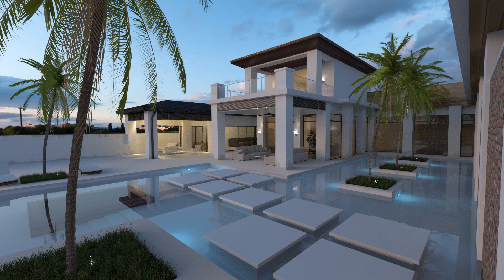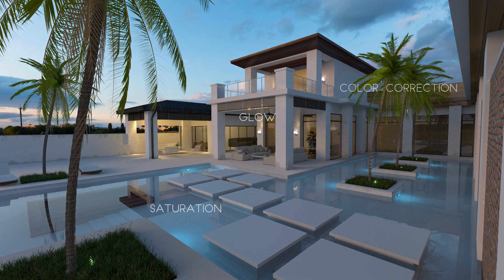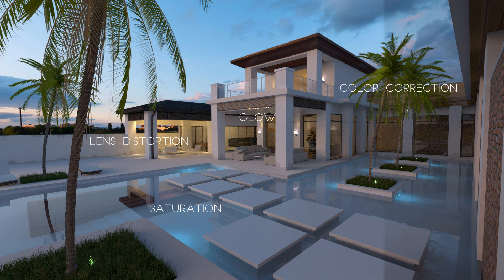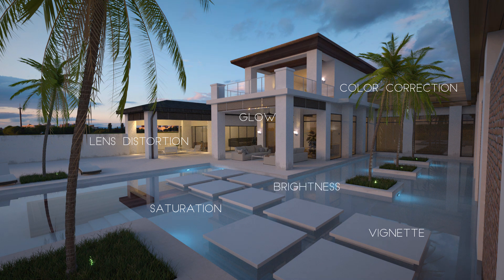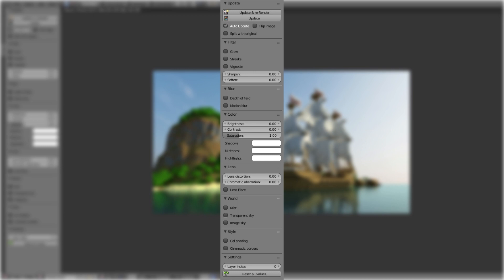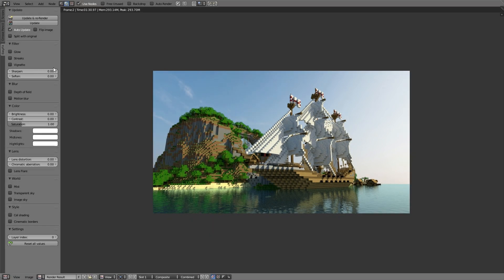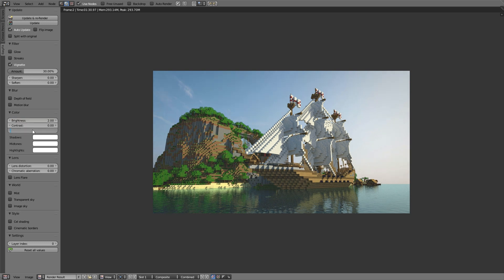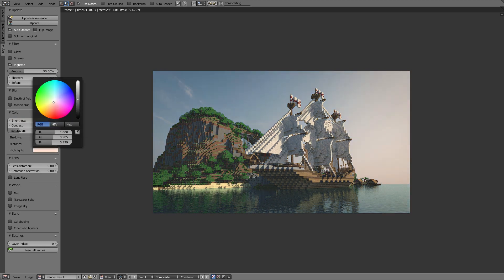EasyFX Trailer - Blender Post-Production Addon